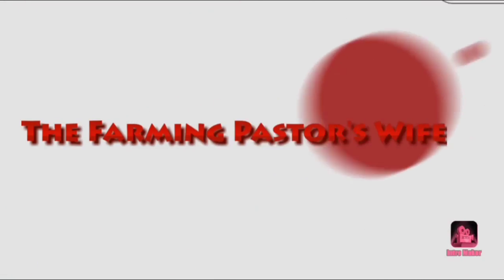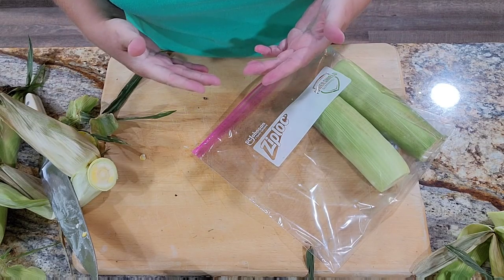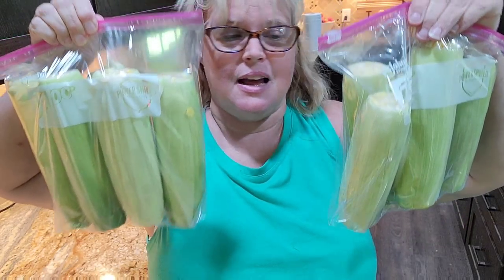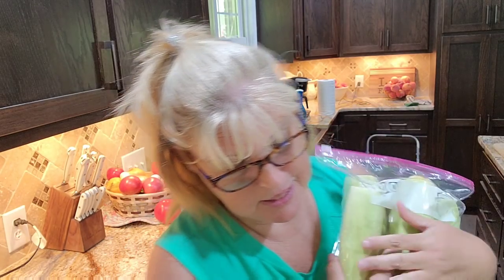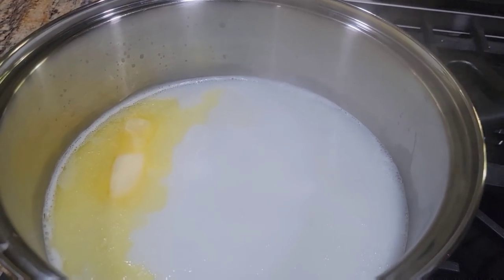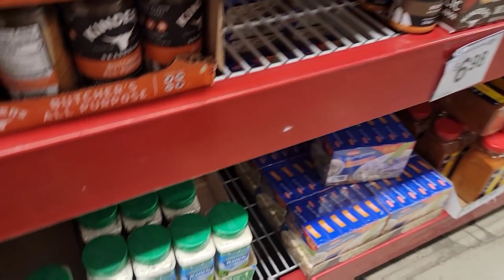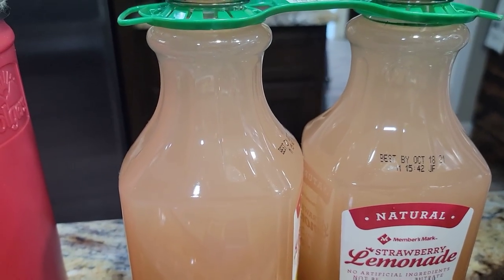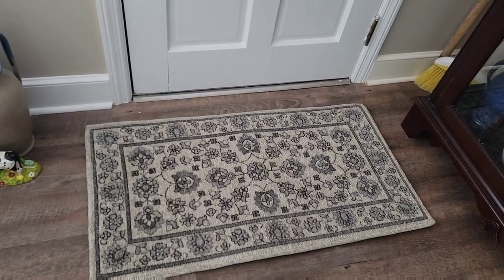Easy Way of Freezing Corn ~ Small Sam's Haul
Want to submit a recipe for me to cook for my family?
Please use this link to fill out the recipe form.

mail can be sent to:
Leslie Madren